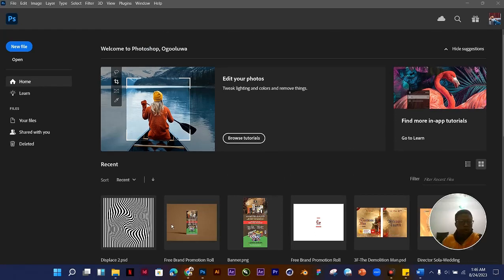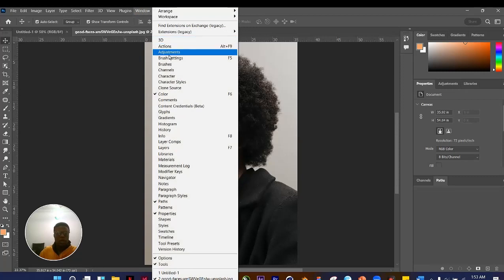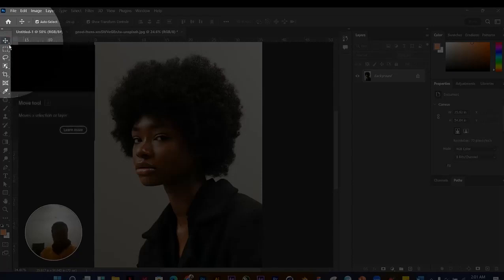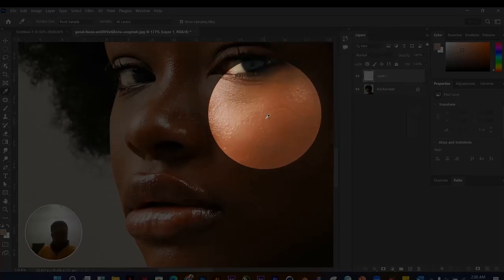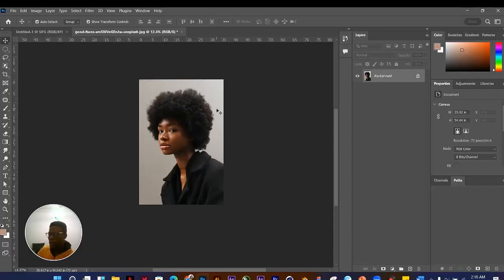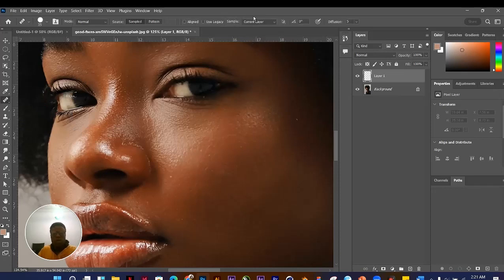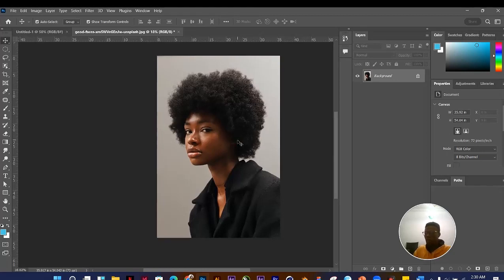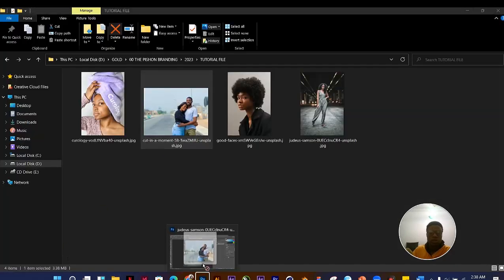Photoshop for Complete Beginners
This Photoshop tutorial is intended for complete beginners and will lead you through the fundamentals of Photoshop.

► TIMESTAMPS:
00:00 Introduction
00:05 What you'll be Learning
00:30 Brief Introduction
01:13 Getting Started with Photoshop
53:19 Basic Photo Editing
01:04:34 Working with Layers
01:20:15 Text and Typography
01:36:19 Essential Tools for Graphic Design
01:49:49 Advanced Techniques (Introductory Level)
01:57:11 Exporting and Finalizing Projects